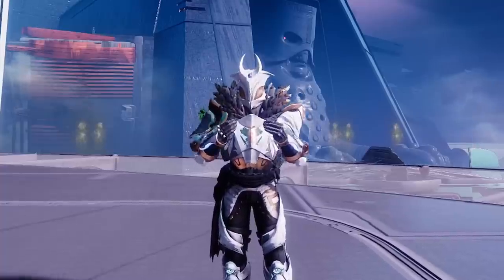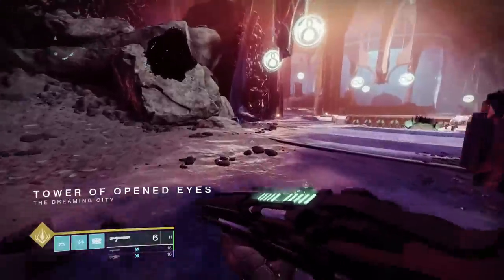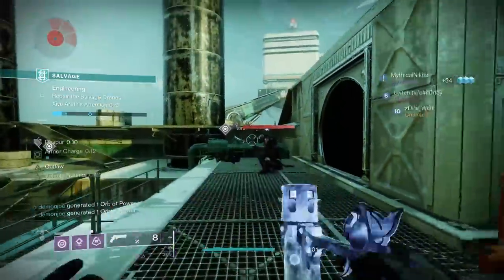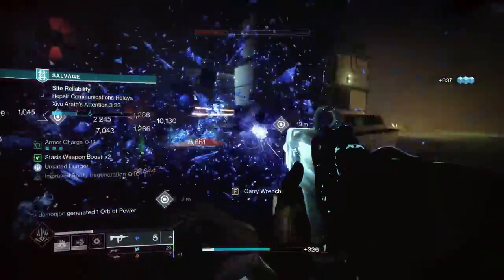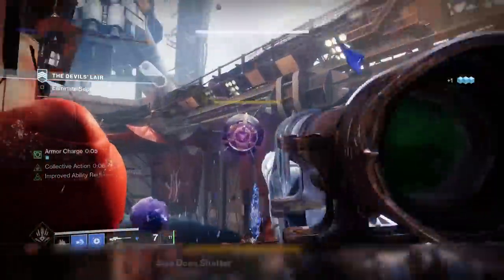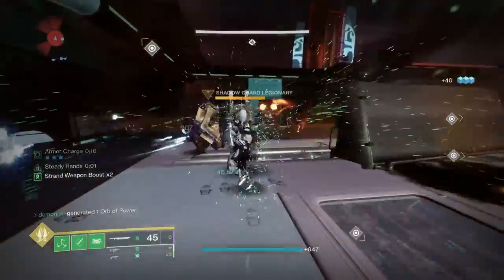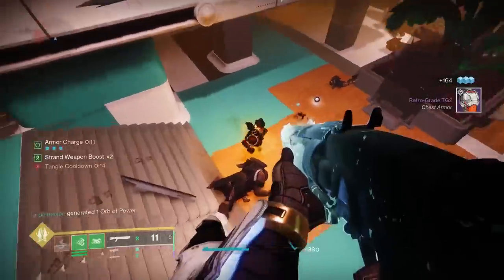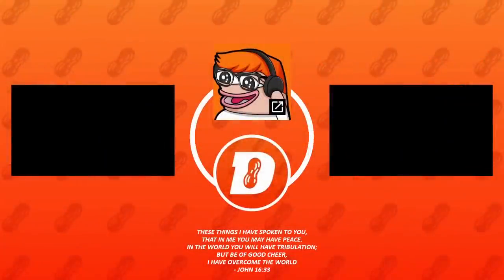Destiny 2: NEW Taken Weapons PVE God Roll Guide! (& How To Farm!)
In today's video we take a look at the new Season of the Deep Taken Weapon Set! We'll be reviewing them, discussing how to farm them, as well as talking about their best God Rolls!

(Get access to exclusive badges, emotes, and more by supporting the content!)

(Twitter is my ONLY active Social Media, go follow!)

(I stream Tuesdays and Thursdays on YT, otherwise I'm on Twitch!)

(Don't feel pressured to go the extra mile here, your viewership is plenty 🧡)

🎥 𝗧𝗜𝗠𝗘 𝗦𝗧𝗔𝗠𝗣𝗦 🎥

0:00 - INTRO
0:48 - BEST TAKEN WEAPON FARM
2:55 - (1) TARGETED REDACTION
4:37 - (2) RAPACIOUS APPETITE
5:34 - (3) A DISTANT PULL
6:35 - (4) DIFFERENT TIMES
7:30 - (5) THIN PRECIPICE
8:25 - (6) UNTIL ITS RETURN
9:37 - UNSATED HUNGER ORIGIN TRAIT
10:12 - OUTRO

Destiny 2,
Destiny 2 Lightfall,
Destiny 2 Season of the Deep,
Destiny 2 Season 21,
Destiny 2 How to Farm Taken Weapons,
Destiny 2 Best Farm for Taken Weapons,
Destiny 2 Season of the Deep God Roll Guide,
Destiny 2 Weapon Guide,
Destiny 2 PVE God Roll Guide,
Destiny 2 Best Season of the Deep Weapons,
Destiny 2 Best Season of the Deep Farm,
Destiny 2 Season of the Deep Guide,
Destiny 2 Taken Weapons Review,

🎶 𝗠𝗨𝗦𝗜𝗖 𝗙𝗥𝗢𝗠 𝗕𝗘𝗡 𝗘𝗟𝗦𝗢𝗡🎶